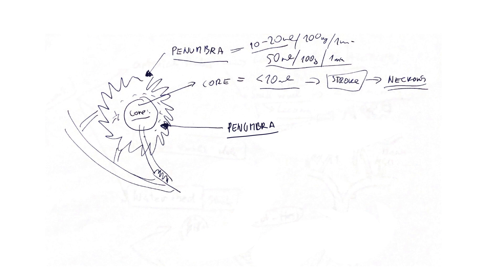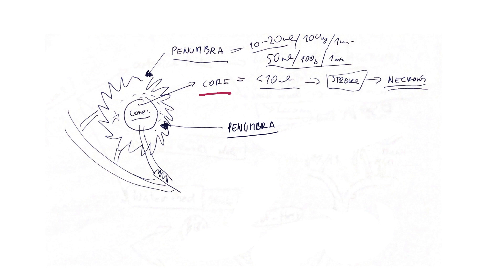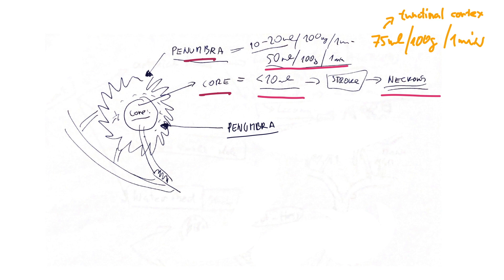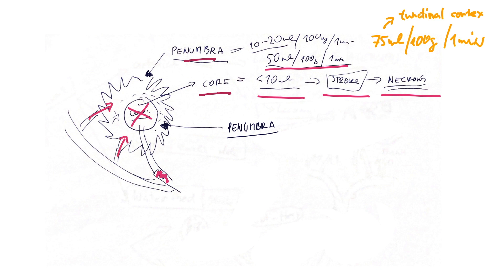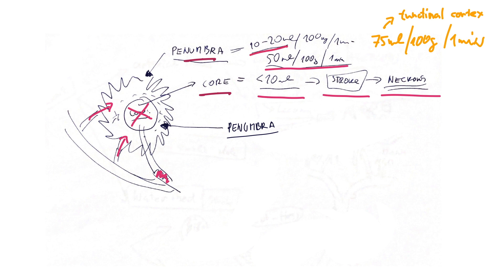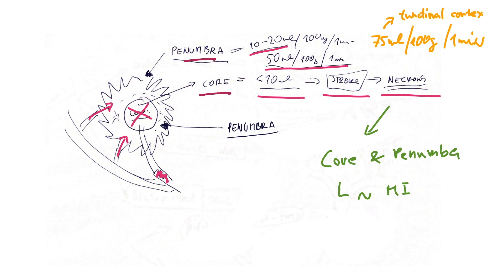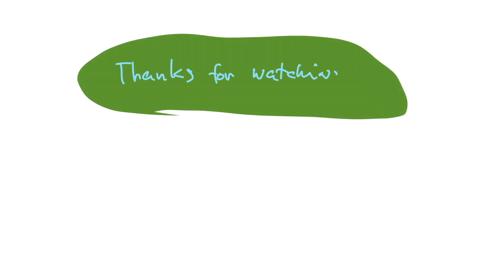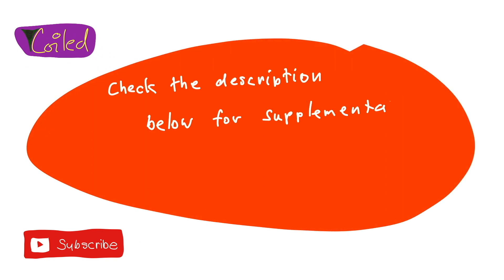Zona penumbra part of STROKE LIVE by Coiled in ENGLISH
Recap questions:
What is the normal tissue perfusion in the brain? 1:35
What is the perfusion of the core in a stroke? 2:03
What happens in the core of the stroke? 2:05
What is the penumbra zone? 2:30
What is the perfusion of the penumbra zone? 2:55